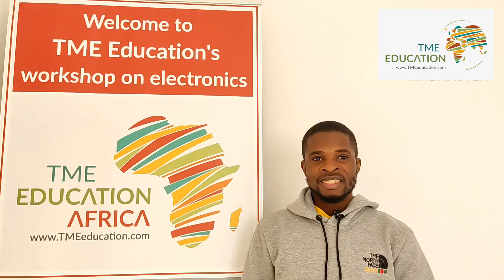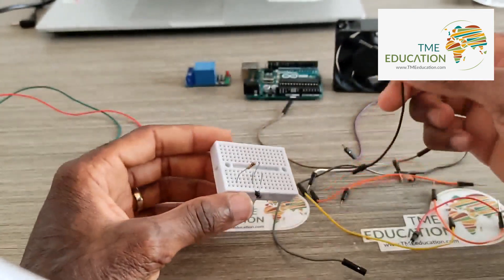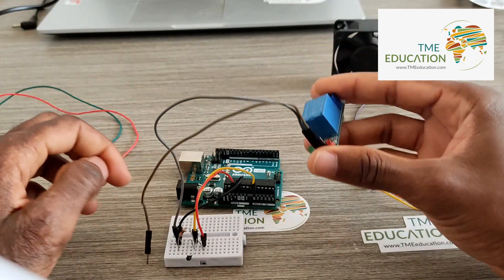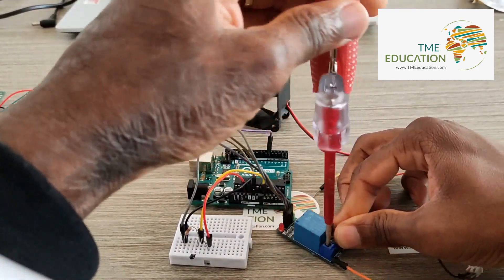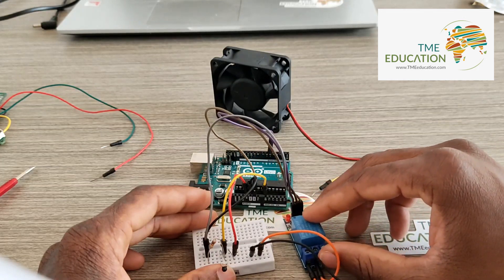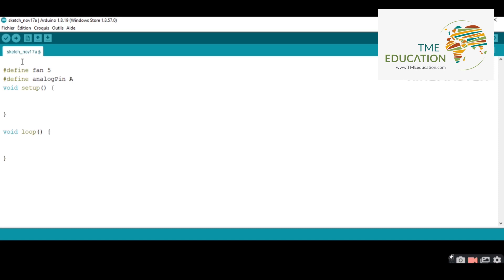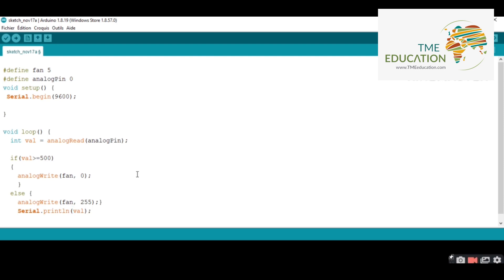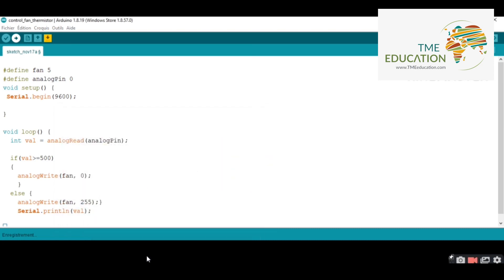How to make a Temperature Sensor Project using Thermistor and Arduino Uno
Components needed:

•1×Arduino Uno
•1×10Kohm Thermistor
•1× 10Kohm Resistor
•1x12Volts DC fan
•1× 5volts Relay Module
•1×Breadboard
•1× Many cables for connexions

2nd Part

Hello everyone. Hope you're doing Great. In this serie  we're learning how to make a temperature sensor project using Arduino uno and Thermistor.

The TME-EDU-ARD-2 educational board for learning arduino programming has been prepared for
has been prepared for the needs of the TME Education programme.

The TME-EDU-ARD-2 educational board works with the well-known